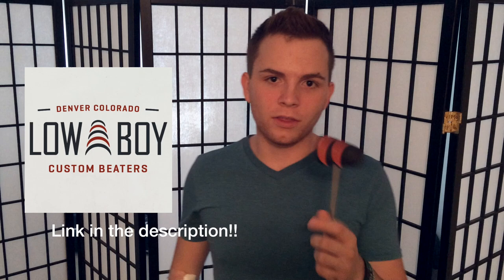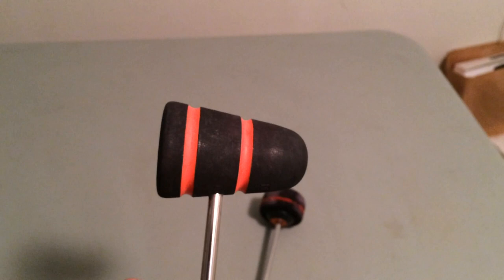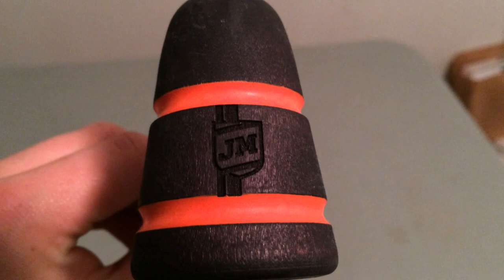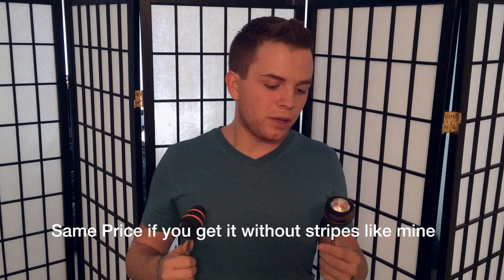Low Boy Beaters - Gear Review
I HAVE A NEW CHANNEL!

What's going on everybody! Welcome to the description area, glad to have you all the way down here.

Now get out there, work hard, and stay spongy.